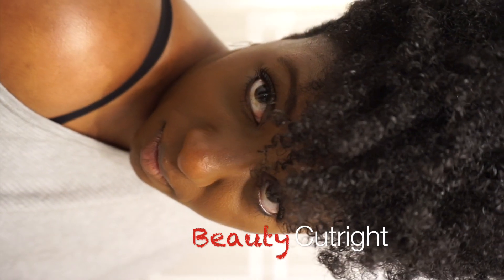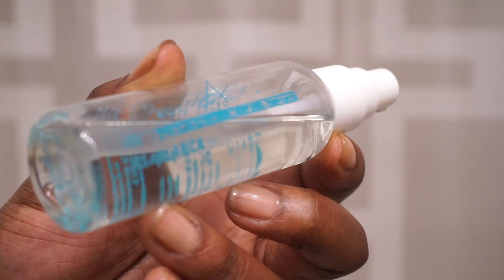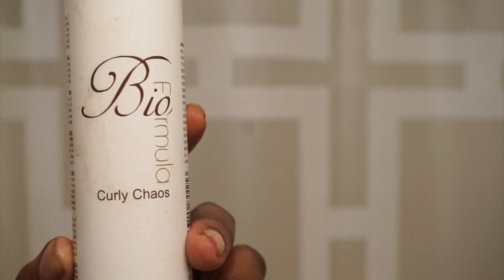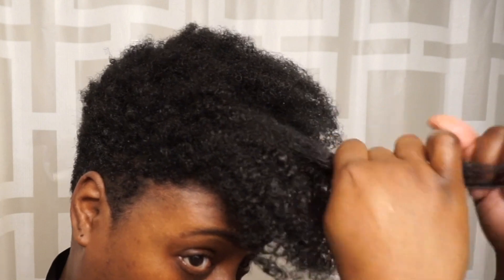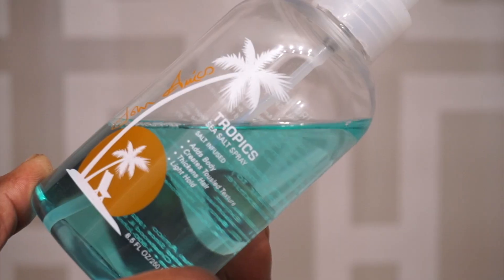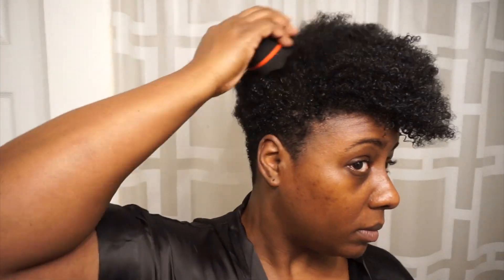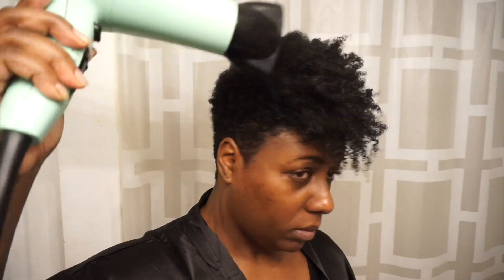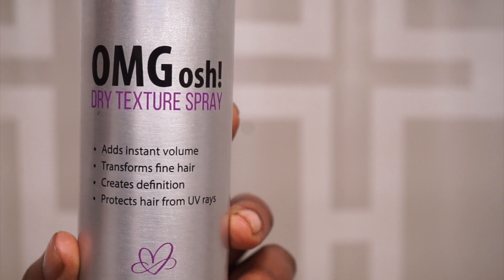Best John Amico Products for Black Women with Curly Natural Hair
Hey Everyone! Here is a list of my favorite natural hair products from John Amico. I Like sharing products that I have been using for a long time before mentioning them on YouTube. You can purchase any of these products below by clicking the link. Don’t forget to share. Comments & Questions are Encouraged.